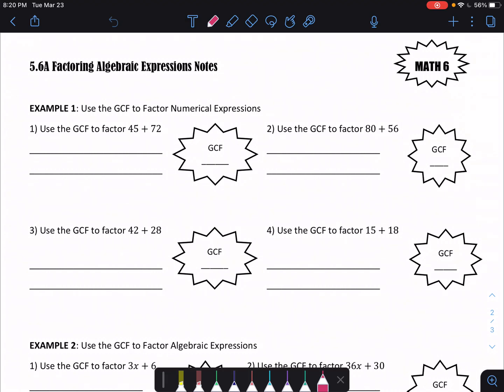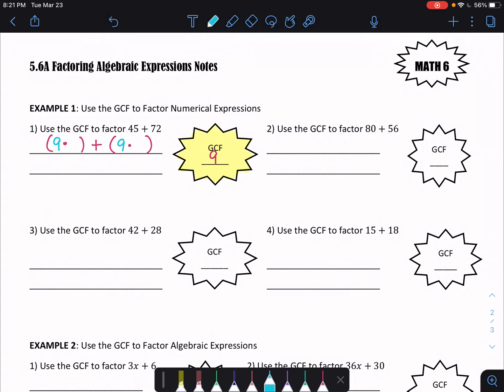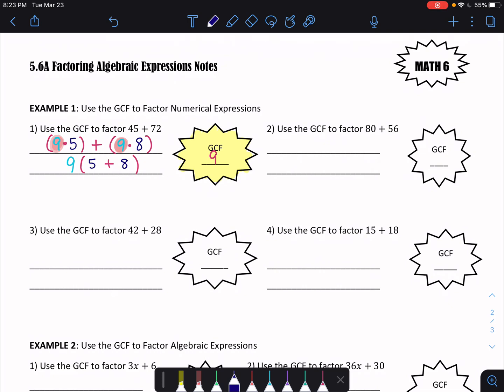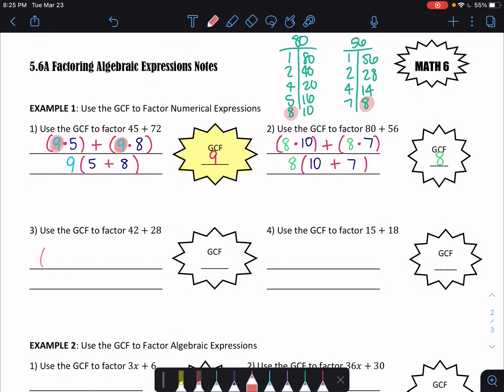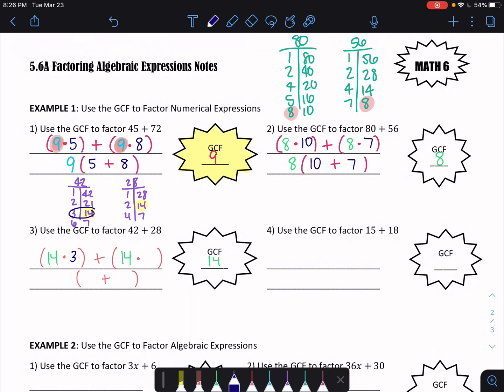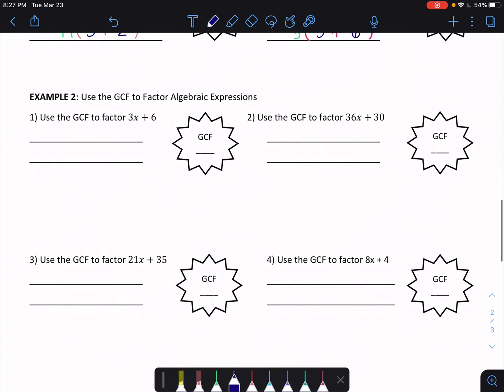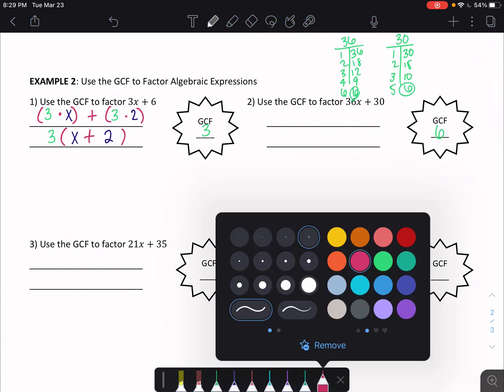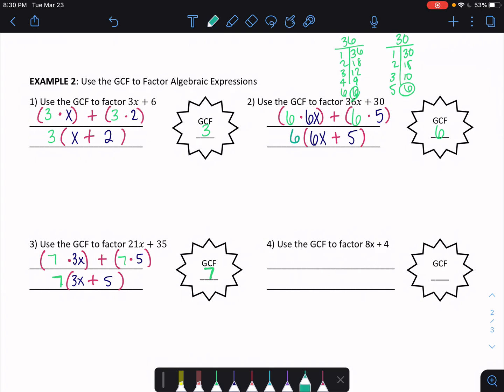M6 5.6 Factoring Notes